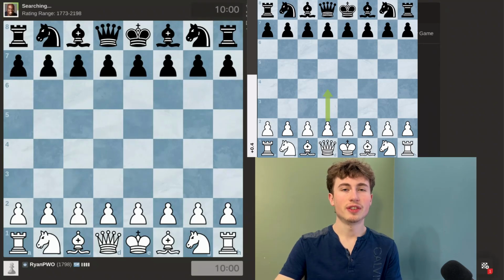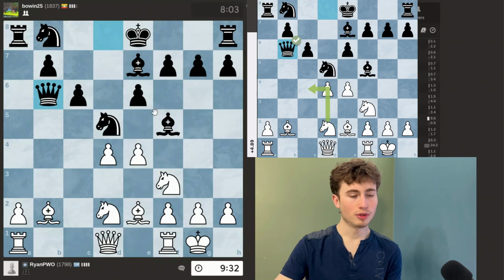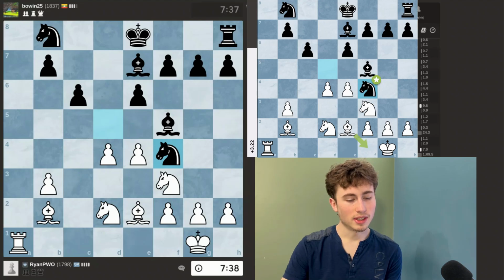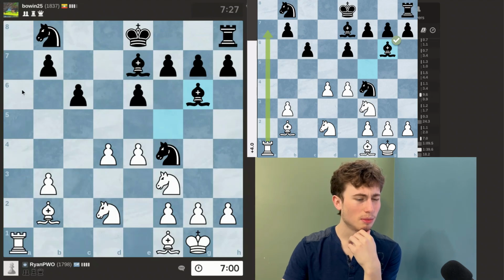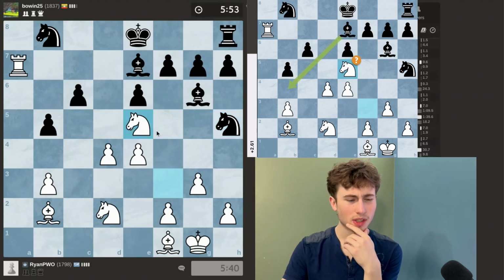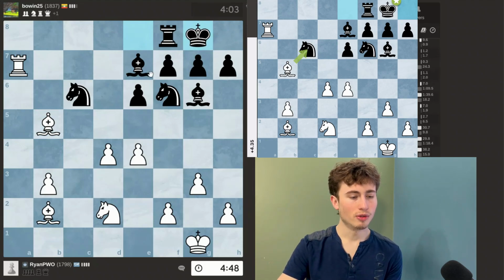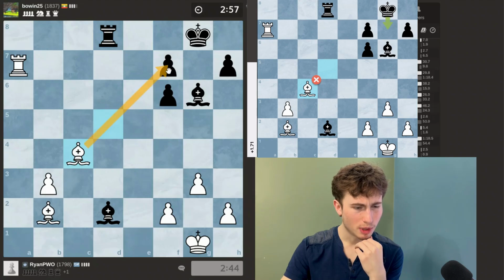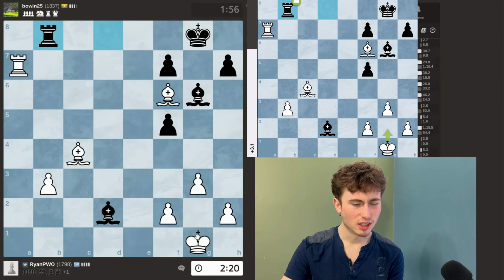Playing Chess Until I Reach 2000 ELO: Day 115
Day: 115 of my pursuit of 2000 ELO on chess.com
Réti Opening: Nimzowitsch-Larsen Attack